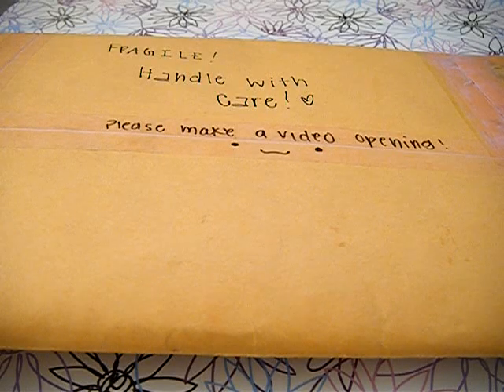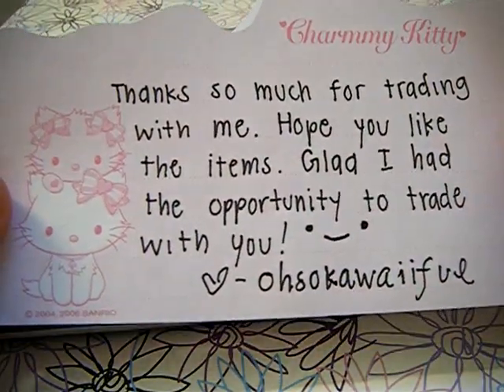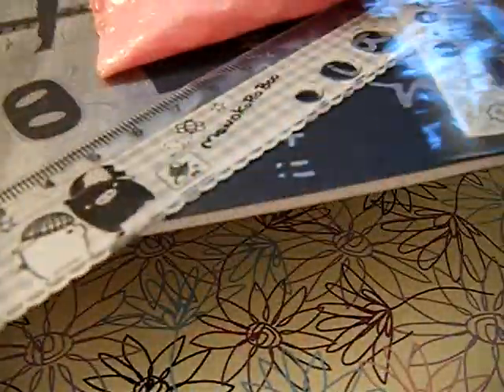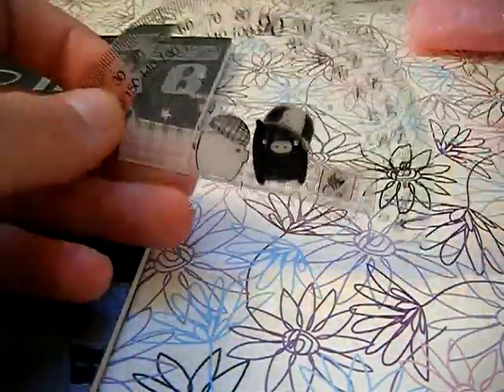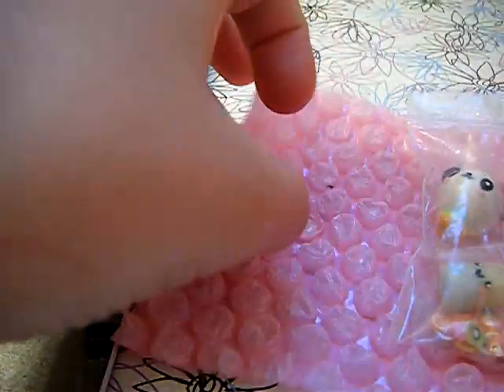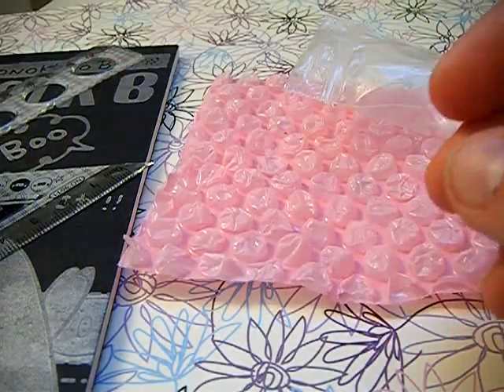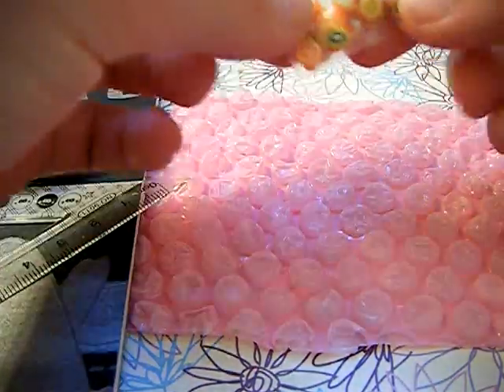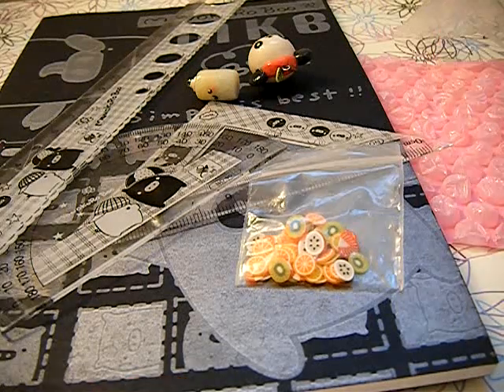Package From Ohsokawaiiful!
My Etsy Shop